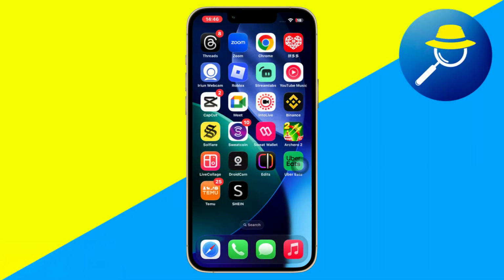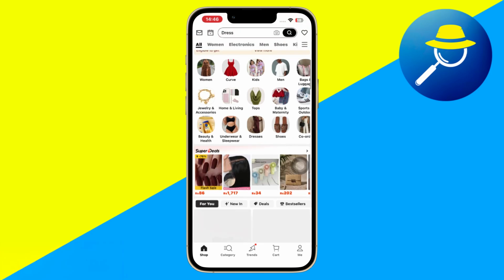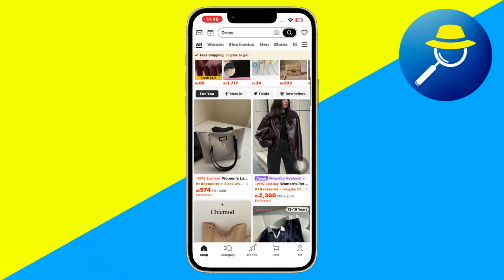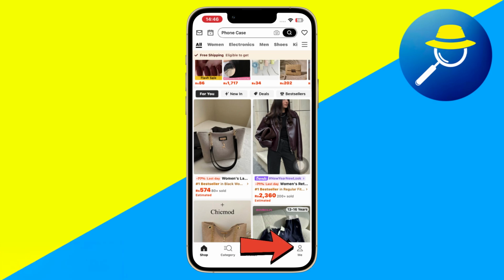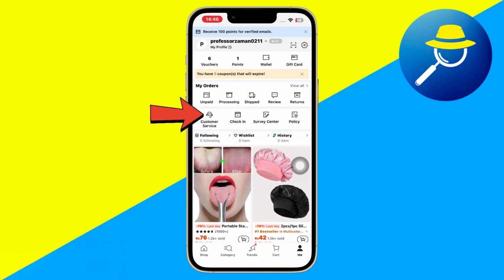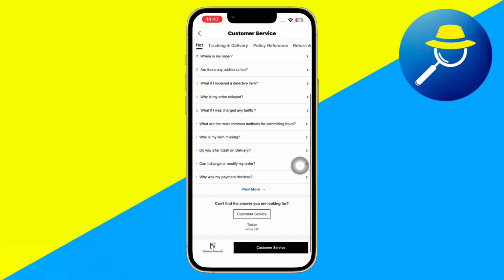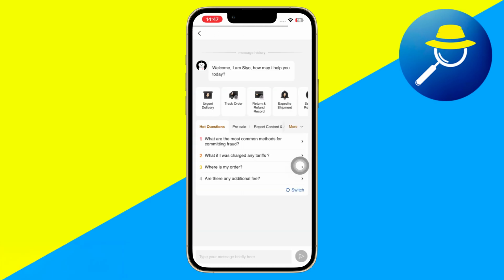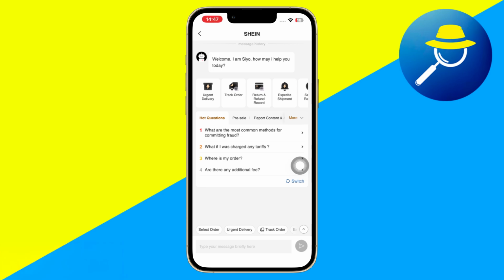How To Refund Shein Order - Updated 2026 Guide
Learn how to request a refund for your Shein order with this updated 2026 step-by-step guide.
This tutorial covers initiating returns, checking refund status, and getting your money back safely.
Perfect for beginners and shoppers who want a hassle-free refund experience.
Follow these simple steps to refund your Shein order quickly and securely.
Get your money back and shop smarter with Shein in 2026!